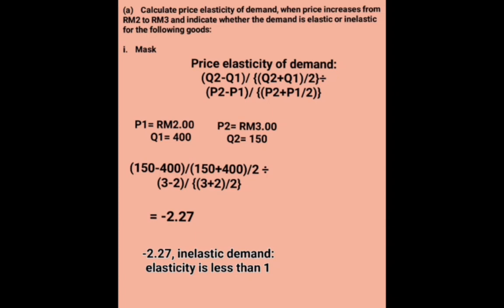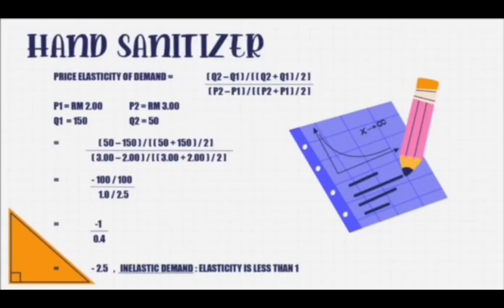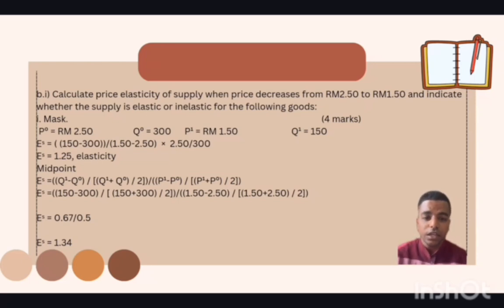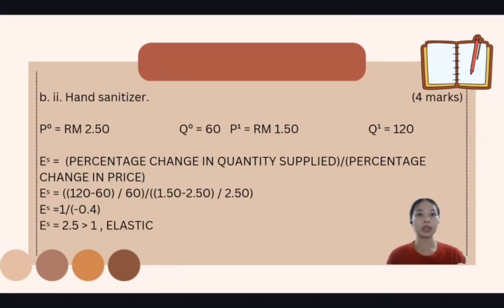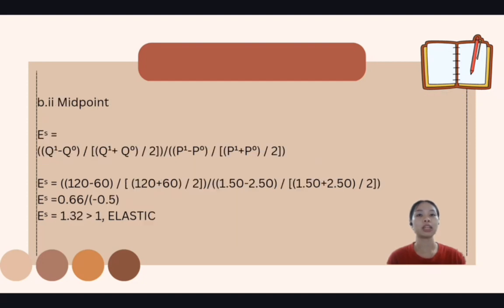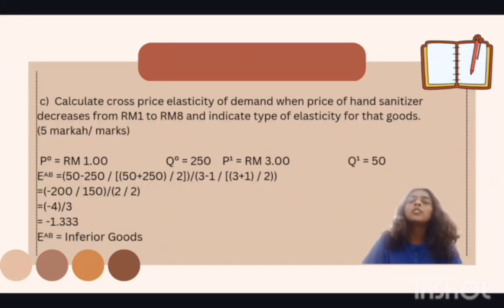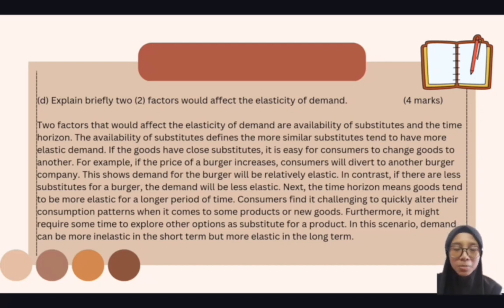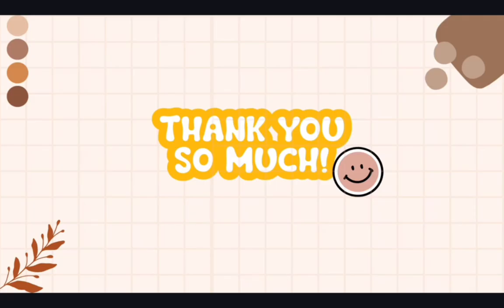AFT1083 STUDY CASE MIKROEKONOMI GROUP 12